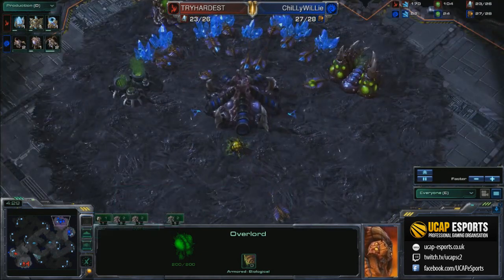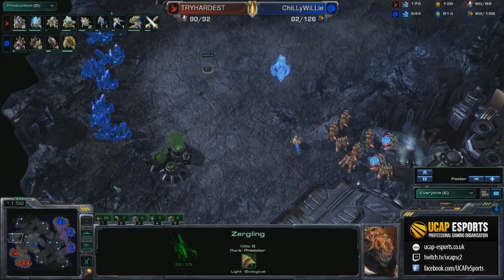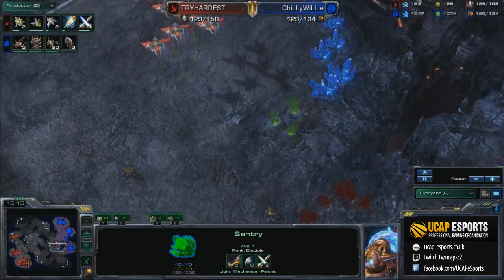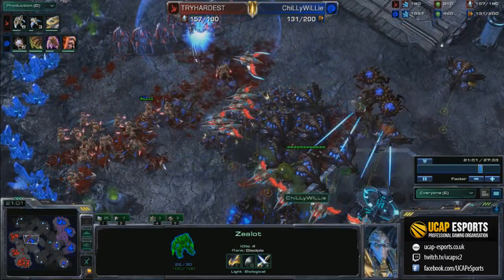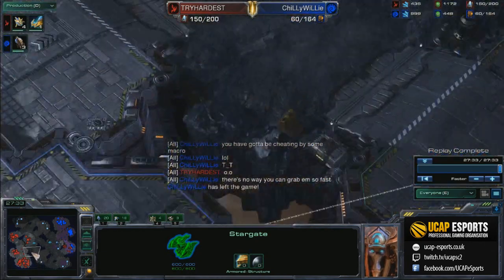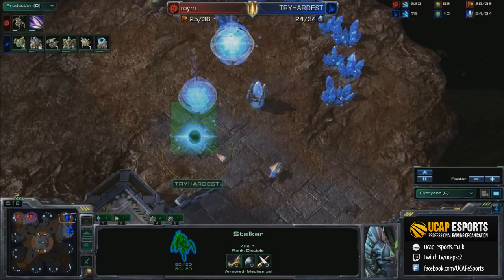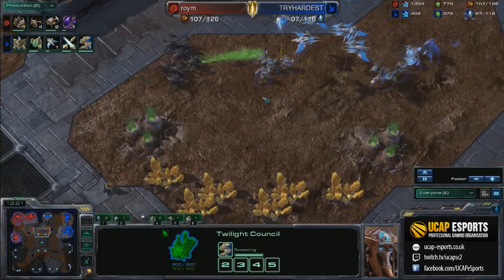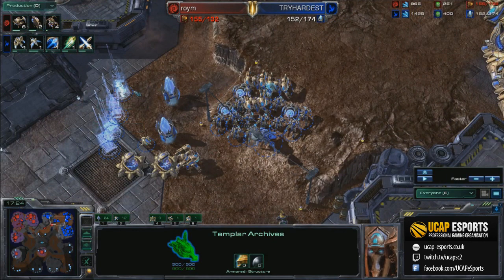Using ranged phoenix in PvZ - Video tutorial by JayPower - Part 1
Please give me feedback on the guide / video guide. I really do appreciate any feedback, so please give me suggestions on how I can improve.